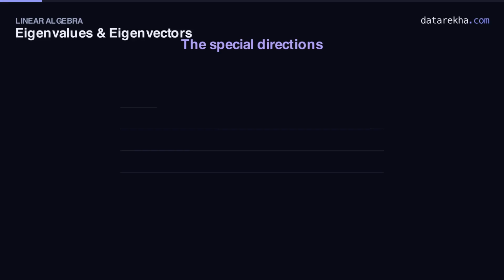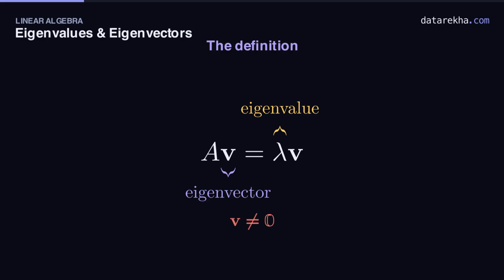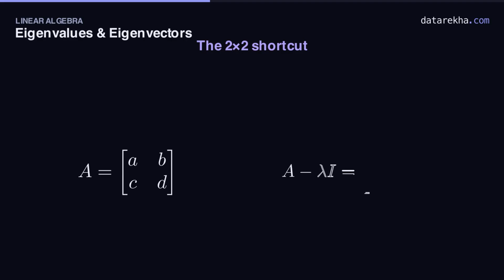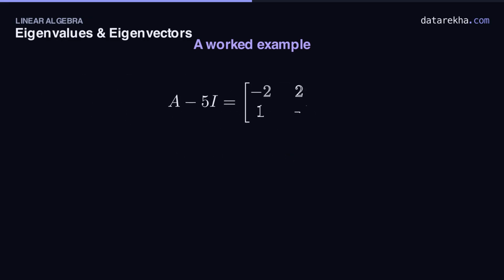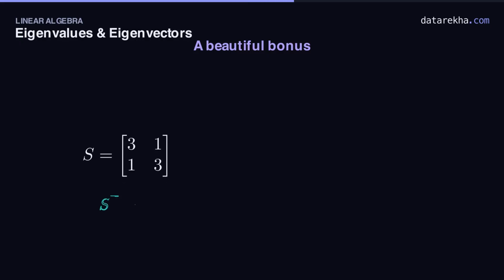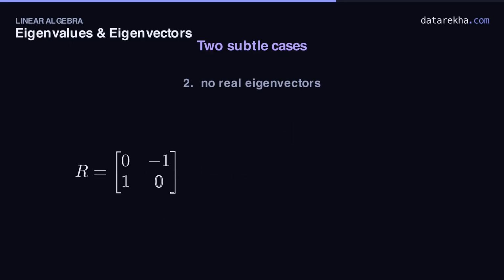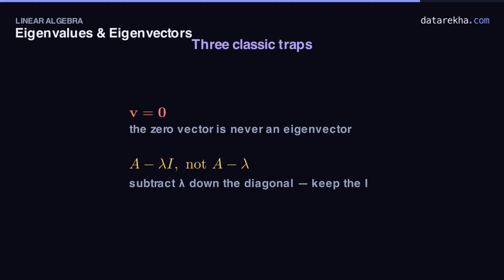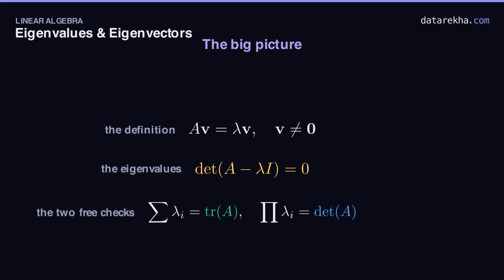Eigenvalues & Eigenvectors — Visual Guide + Solved Problems | GATE DA | datarekha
Eigenvalues & Eigenvectors — explained from the ground up with clear, animated visuals and fully worked examples.

In this datarekha lesson we build Eigenvalues & Eigenvectors intuitively and rigorously: the core idea shown as a picture first, the exact mathematics that makes it work, worked examples traced step by step, a "try it yourself" problem to test yourself, and the common traps to avoid — so the concept actually clicks and stays.

⏱ TIMESTAMPS
0:00 Eigenvalues & Eigenvectors: intuition and big picture
1:08 Core definitions and visual model
2:41 Key formulas and method
4:30 Worked example, step by step
6:19 Exam-style problems and reasoning
7:37 Common traps and final recap